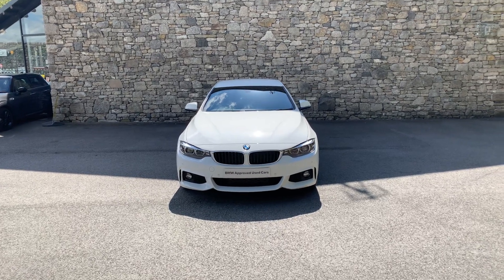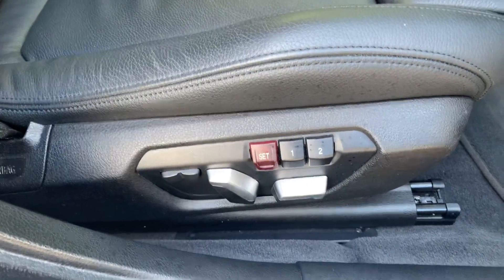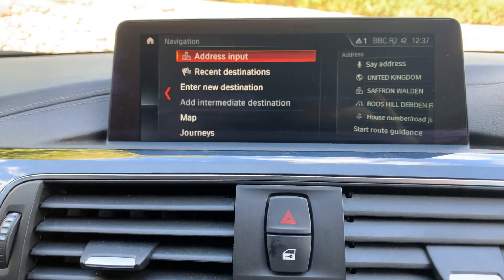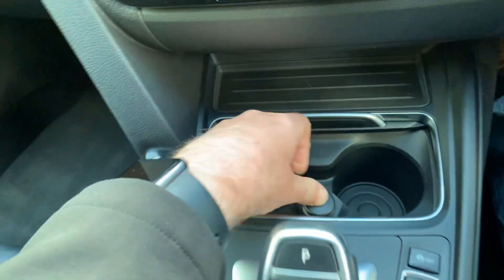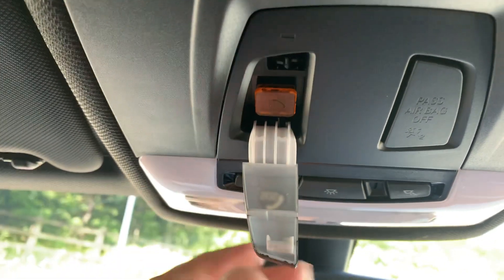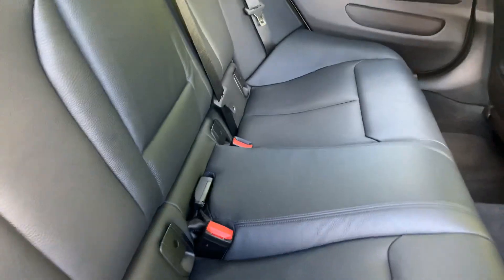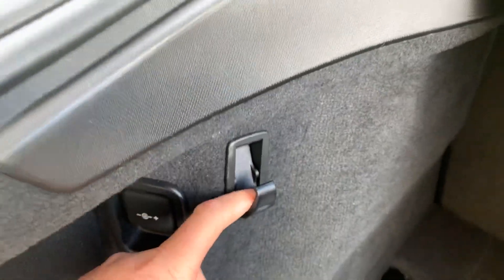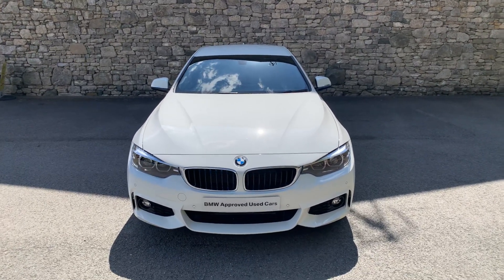BMW 4 SERIES 430d M Sport Gran Coupe Auto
Here at Lloyd Motor Group BMW South Lakes we’re proud to offer this stunning example of the versatile BMW 4 SERIES Grand Coupe  finished in the fantastic Alpine White with contrasting Black Dakota leather upholstery. This 430d comes with great host of features to make your driving experience that bit easier.  Starting with Front and Rear Parking Distance Control to make sure you get in to those tight parking spaces, a USB charging port for those long drives where you're using your phones SAT NAV, which can conveniently link to the cars Bluetooth to make sure you never miss hear a direction again. All of our cars are professionally prepared by our BMW Technicians  at our state of the art prep centre to the highest of BMW standards,  this brilliant 4 SERIES comes with a full service history, all of our cars also come with a minimum of 12 months warranty giving your that extra peace of mind.  Why not come and meet the team at Lloyd South Lakes in our Newly Refurbished State of the Art Showroom, just 10 minutes from M6 Junction 36.  We are a family owned business that prides itself on delivering excellent customer service and satisfaction time and time again.  If you have any questions that we’ve not answered here or would like to book a test drive why not give us a call on 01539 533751 or drop us an email.  We can also make a personal video of the car if you’d like. We are proud to say we have no hidden admin fees or costs.  We're open 7 days a week.